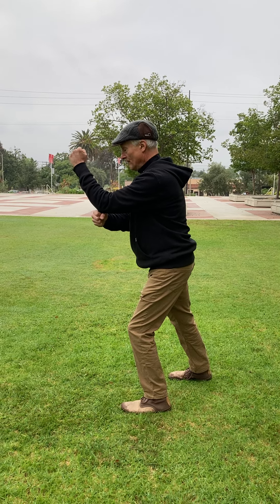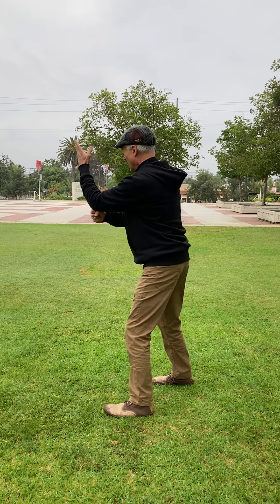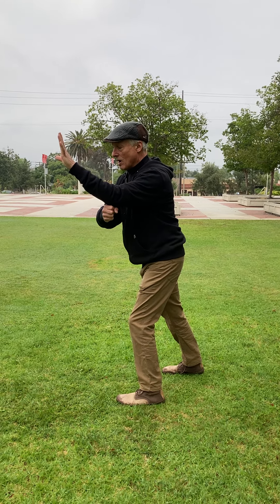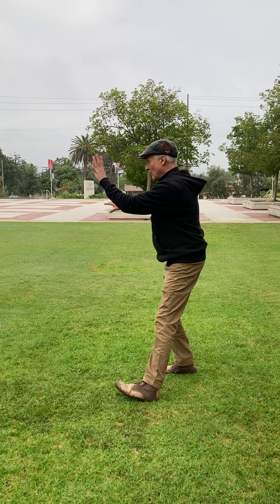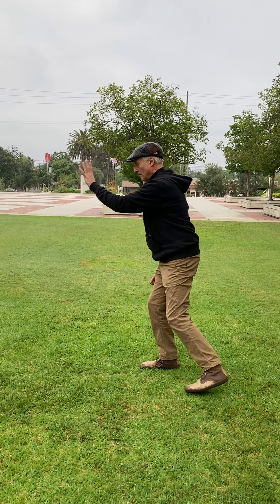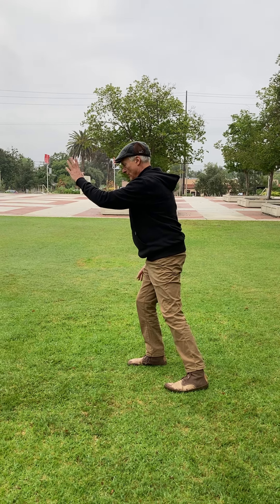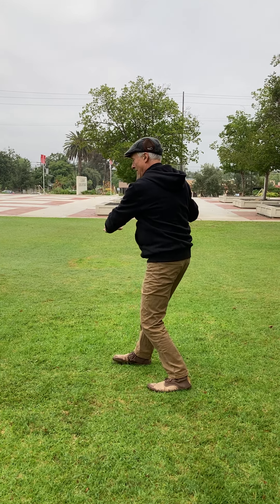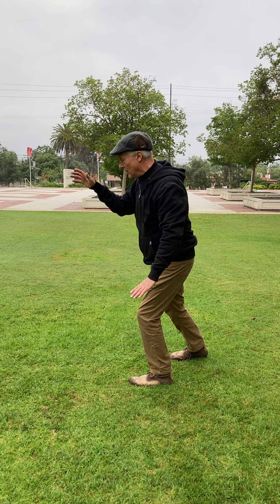Tai Chi Energy: Wu Tai Chi: Repulse Monkey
Repulse Monkey
Wu Taiji Long Form: Southern Style
TaiChiEnergy.com